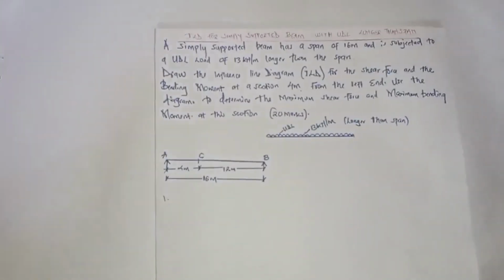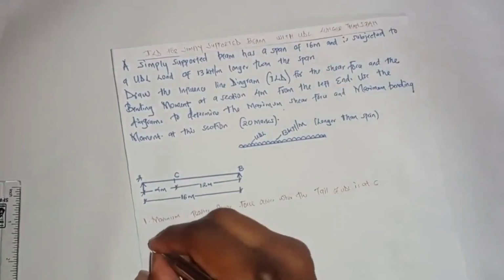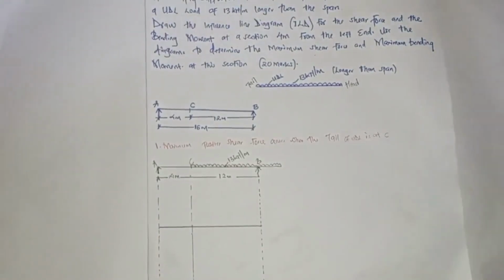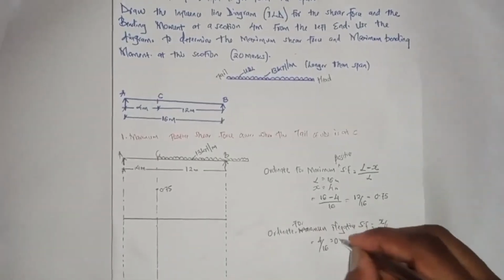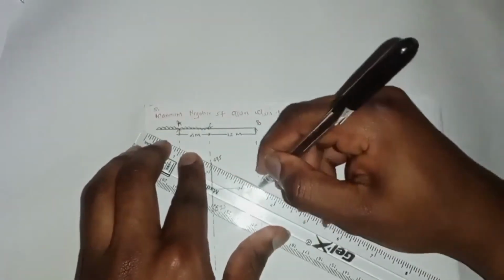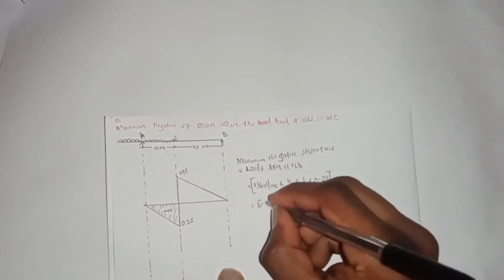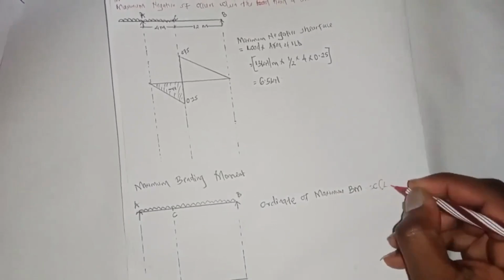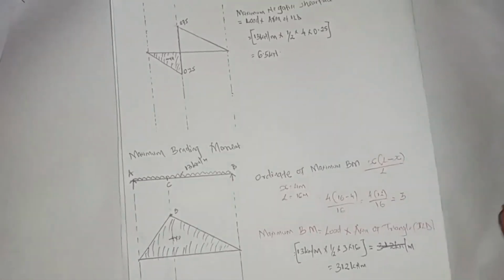INFLUENCE LINE DIAGRAM FOR SIMPLY SUPPORTED BEAM WITH UDL LONGER THAN THE SPAN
In this video you will learn on how to calculate the Maximum Shear Force (+ve & -ve) and the Maximum Bending Moment.